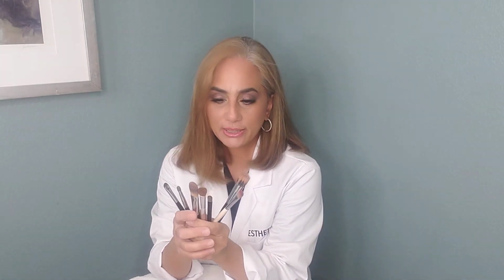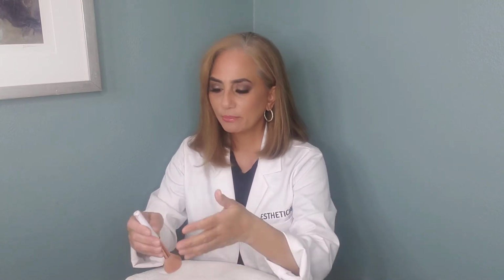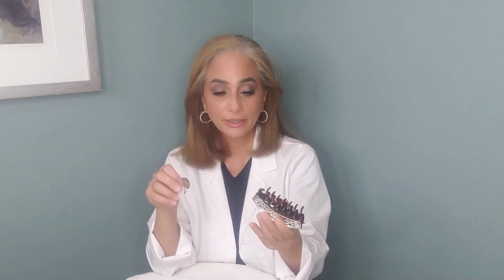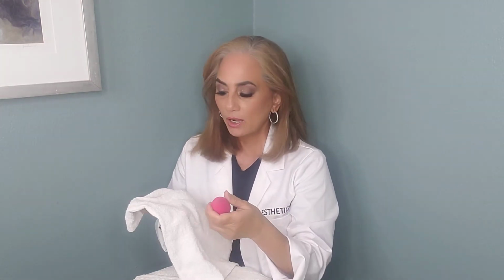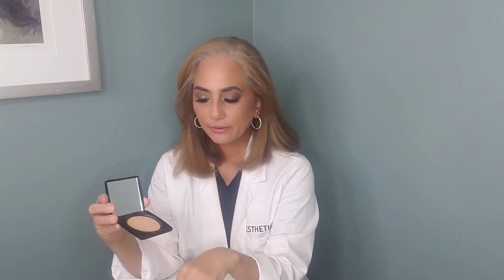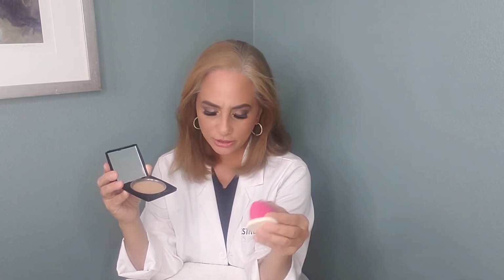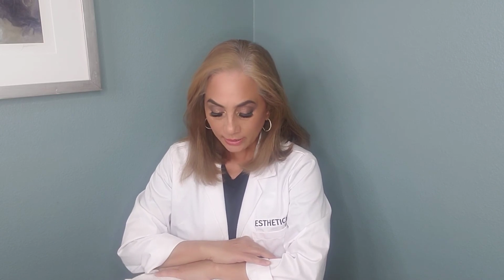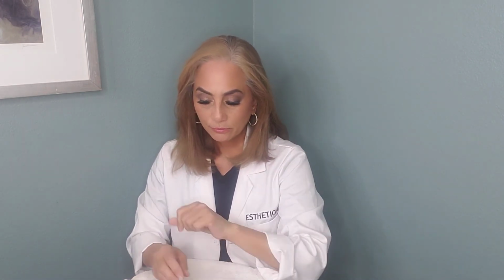Tips on how to clean your makeup applicators